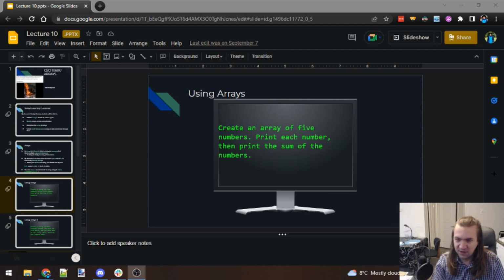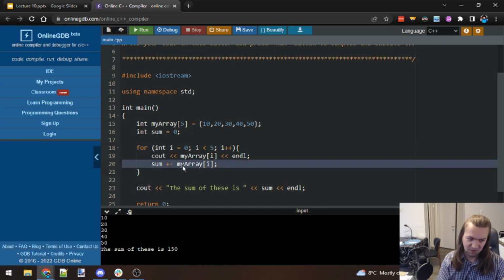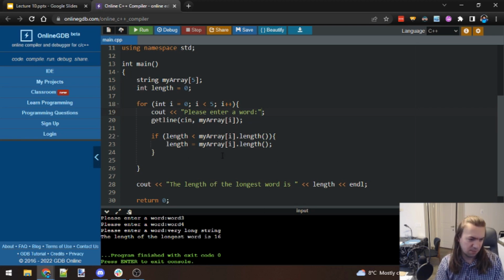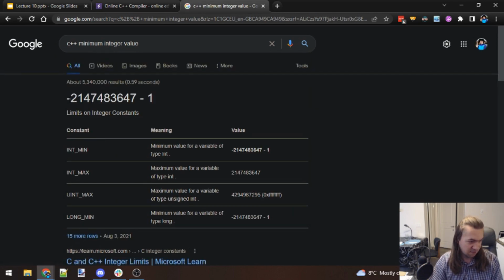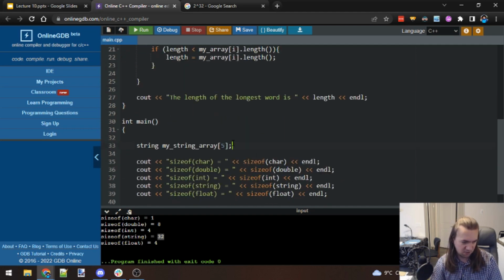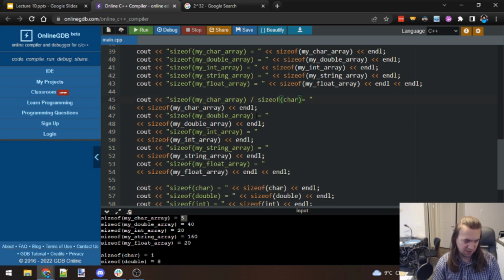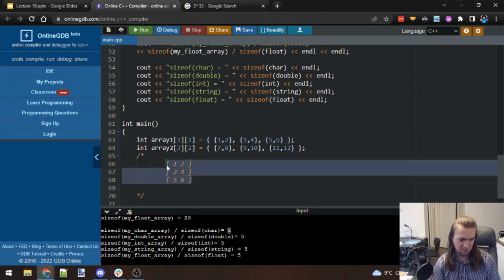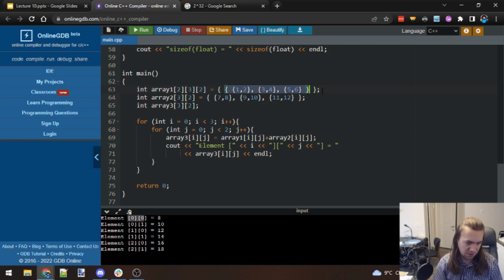CSCI 1060 Lecture 10 - Arrays